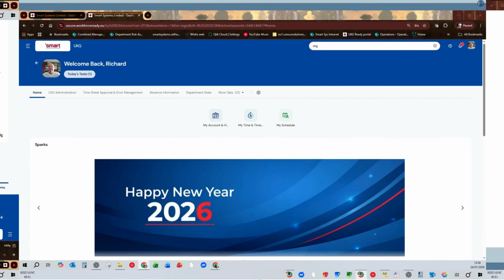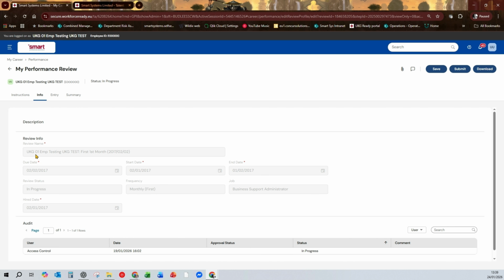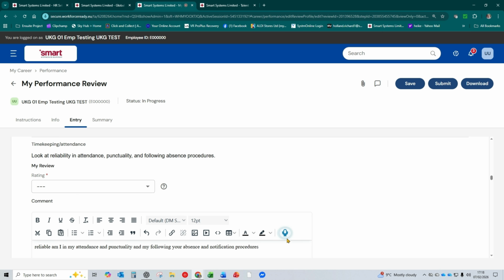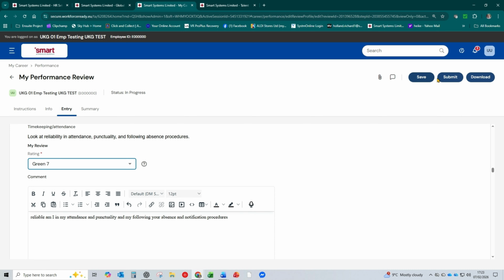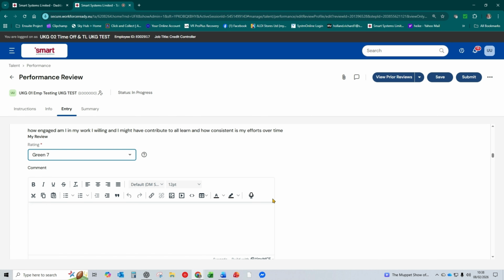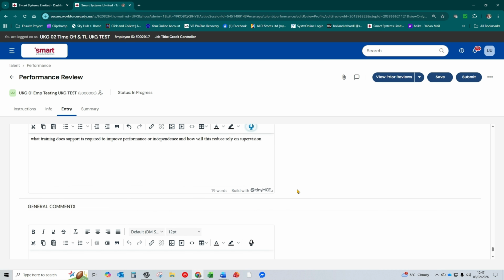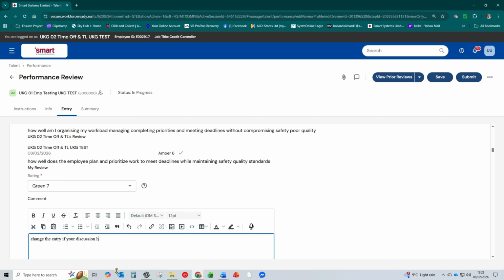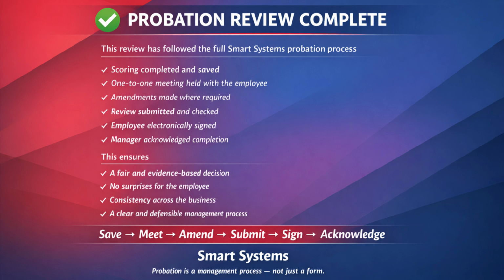Monthly Probation Reviews